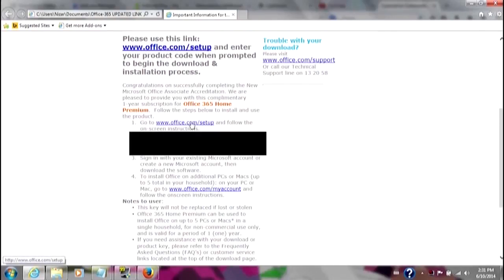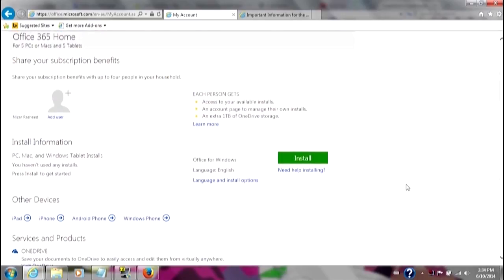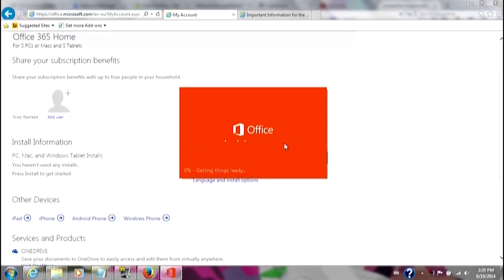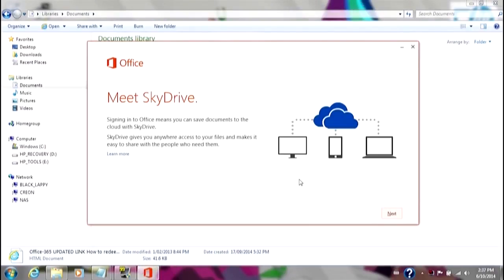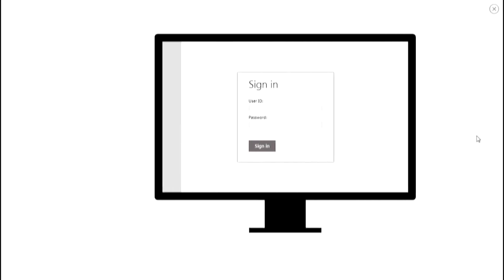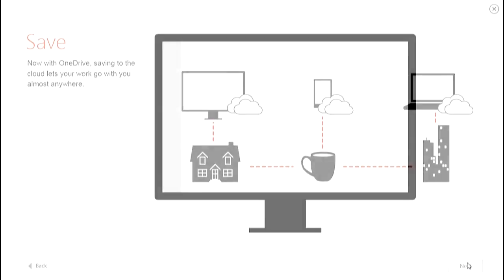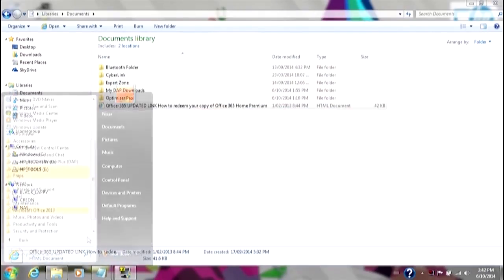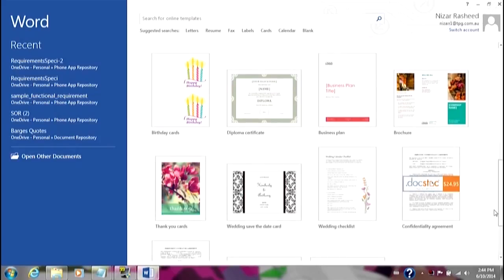PC_TV - How to Install Microsoft Office 365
Nizar and Jared how to Install Microsoft Office 365.